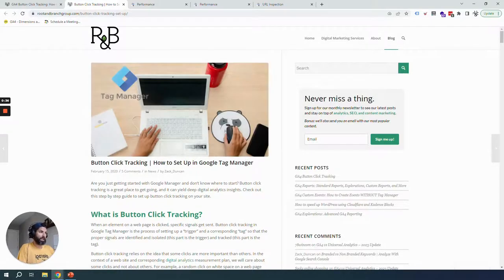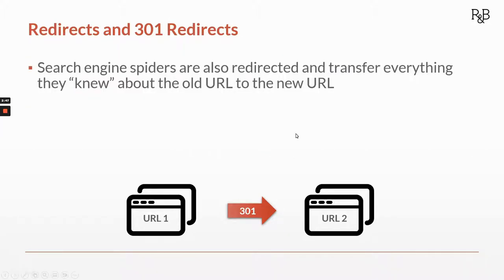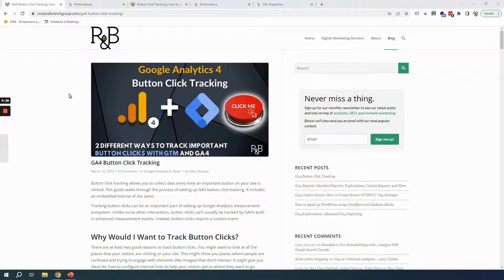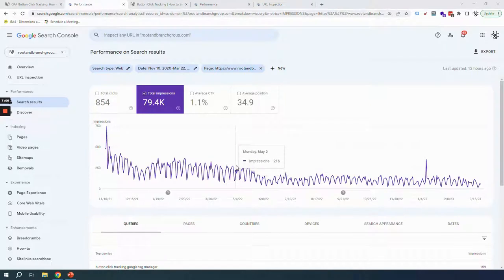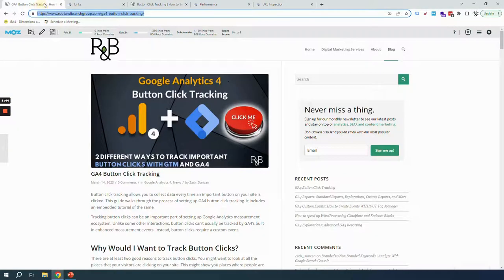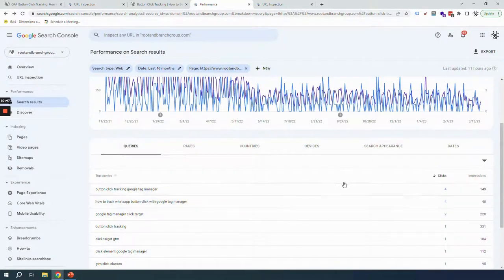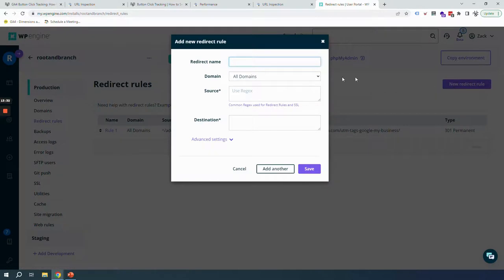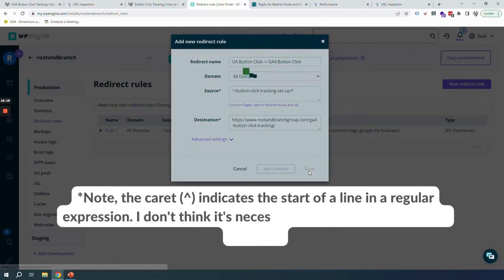301 Redirects: 5 Things to Check (with Search Console) Before Redirection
301 redirects are a helpful SEO tool but we need to take care when using them. They are *permanent redirects* after all. These are 5 things to check before you implement a permanent 301 redirect.

For more SEO resources, see below.

Here are links to all 3 parts of this SEO Tutorial series. 📊📊📊

🔗 SEO Tutorial Part 1: SEO Basics - What Google Wants in SEO, The Impact of Domain Authority, and SEO Foundations

🔗🔗 SEO Tutorial Part 2: How to Create Topic Clusters That Will Rank and Drive Traffic and How to Do On Page Optimization

🔗🔗🔗 SEO Tutorial Part 3: How to Do SEO Reporting - 5 Actionable Reporting Actions With Google Search Console

**Some relevant SEO links for further reading**

Root and Branch offers free digital marketing training and tips focused on Google Analytics, Google Ads, Google Tag Manager, and SEO.

Or

Root and Branch offers free digital marketing training and tips focused on Google Analytics, Google Ads, Google Tag Manager, and SEO. Here's more of the details if you're interested

Digital Marketing and SEO can be hard, but there is someone whose yoke is easy and whose burden is light.
Rest easy. Mathew 11: 28 - 30